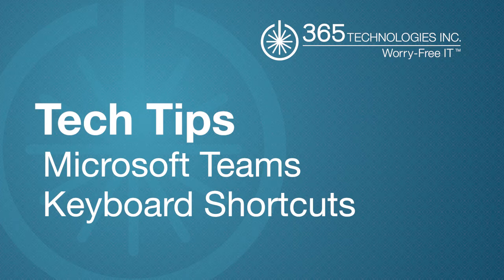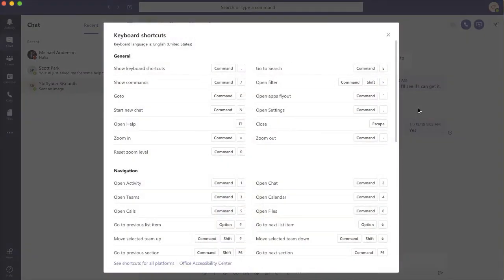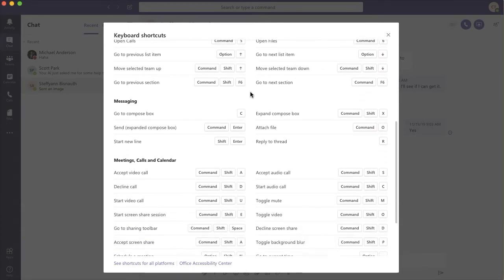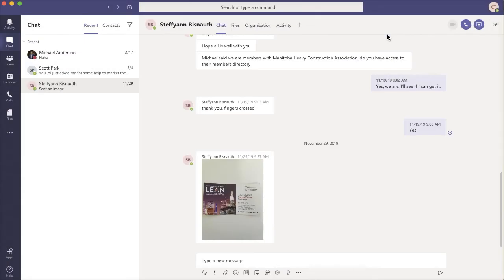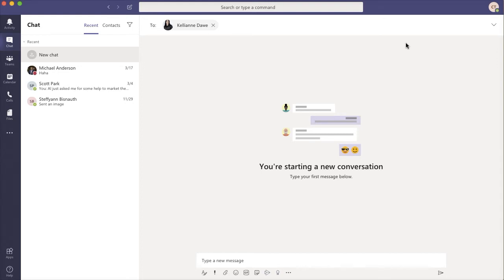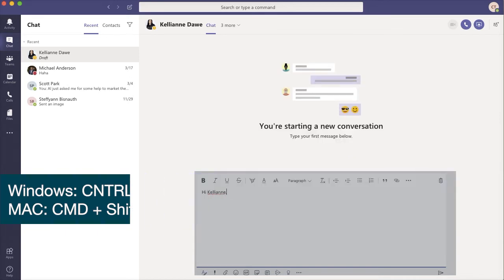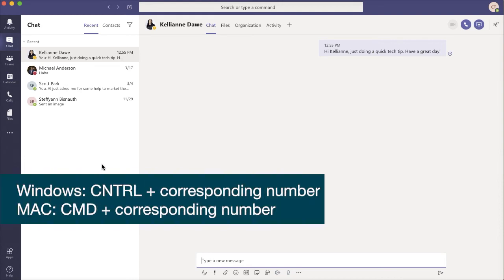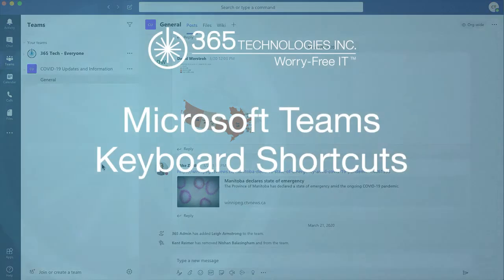Microsoft Teams Keyboard Shortlist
This a short video on how to find the keyboard shortlist in Microsoft Teams and some examples of keyboard shortcuts.

We provide Worry-Free IT™ for small- to medium-sized businesses in Winnipeg, Manitoba.